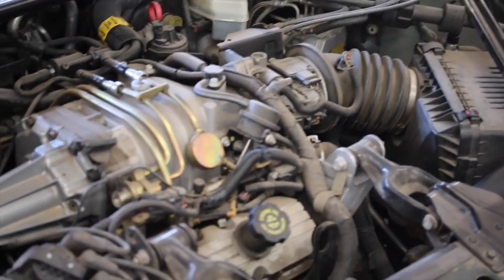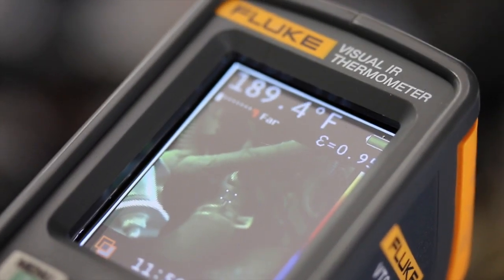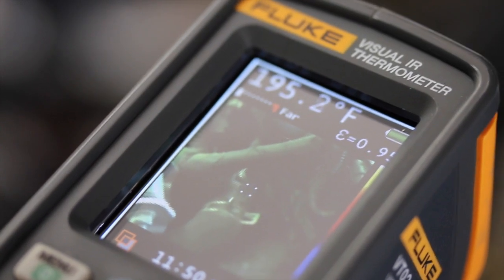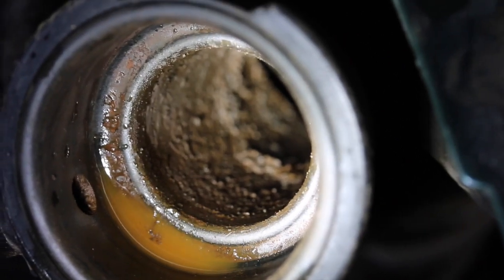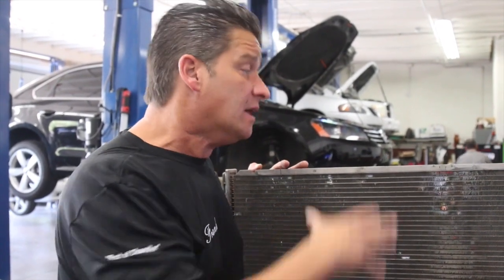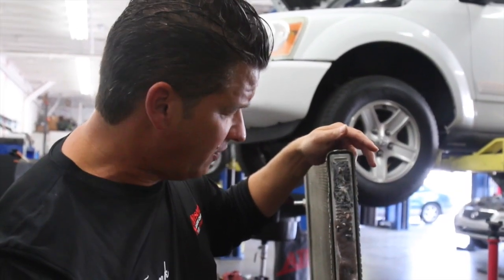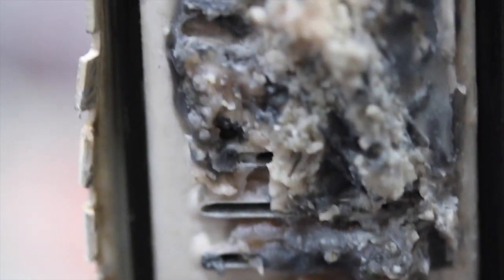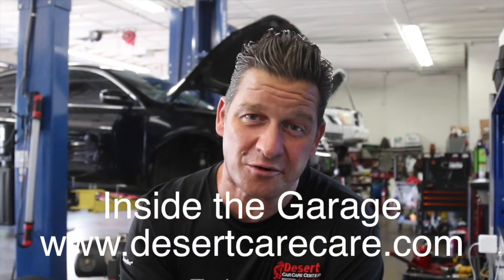What Coolant Stop Leak Looks Like\ EXPOSED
From time to time you may decide that stop leak can be an alternative to an actual repair of a coolant leak if it seems minor.

The Buick came in with an overheat condition, and in all actuality the overheating situation was attributed to the stop leak built up inside the coolant system .  ( Radiator with goop EXPOSED here  2:25)

You may stop a minor leak , but over time the expansion process of  stop leak can restrict flow in the radiator , heater core, and many of the smaller ports to the coolant system in general.

A great product if your stuck somewhere. Not so great if you forget to flush this goop out and ultimately repair what is leaking.

Additionally the rusty coolant pouring out is from a lack of coolant system maintenance. Remember to check the factory specification for the required coolant change out as per maintenance.

If you would like to see a particular repair or have a question ..hit me up on twitter @urmechanic, and I will Periscope directly to you !

Thanks to all of our recent channel subscribers ...if you have a friend that could use some of the tips..share out !

A few more vids that may help..